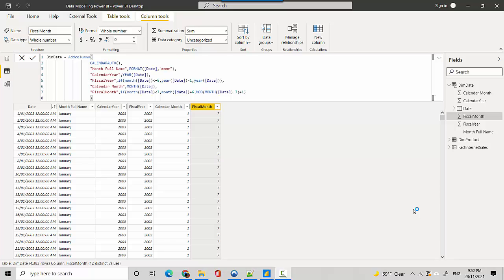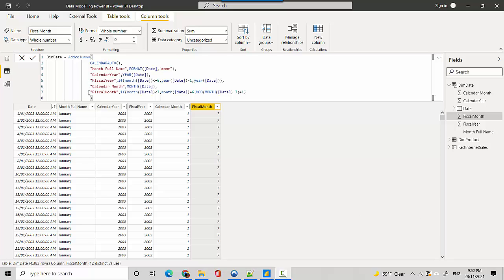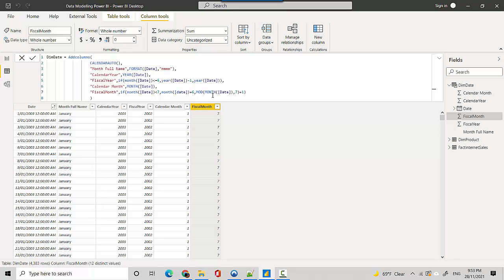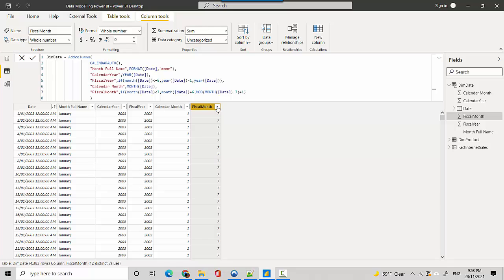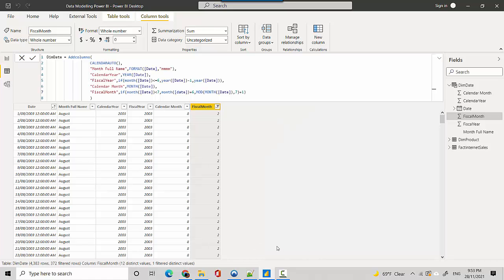Calculate Fiscal Month number Power BI using DAX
Published on Nov 29, 2021:

In this video, we will learn to calculate the fiscal month number in Power BI using DAX formula language.
The formula for the calculation is given below.

DimDate = Addcolumns(
     CALENDARAUTO(),
     "Month Full Name",FORMAT([Date],"mmmm"),
     "CalendarYear",YEAR([Date]),
     "FiscalYear",if(month([Date])less than equal to 6,year([Date])-1,year([Date])),
     "Calendar Month",MONTH([Date]),
     "FiscalMonth",if(month([Date])less than 7,month([date])+6,MOD(MONTH([Date]),6))

In the previous video, we learnt to calculate the Fiscal Year from the Date dimension. The DAX code for the same is: